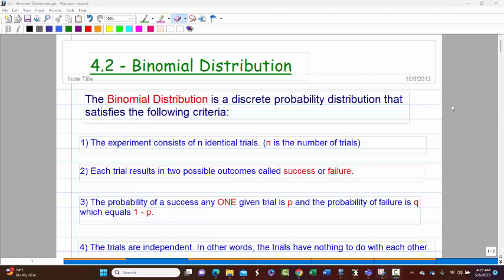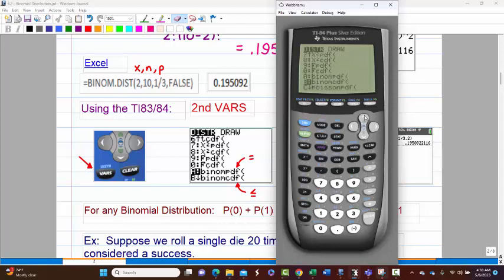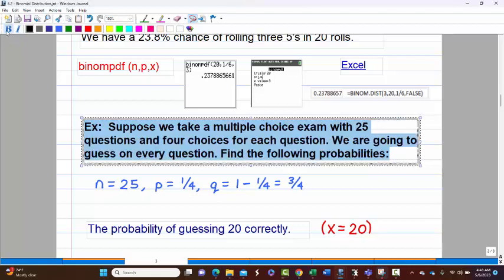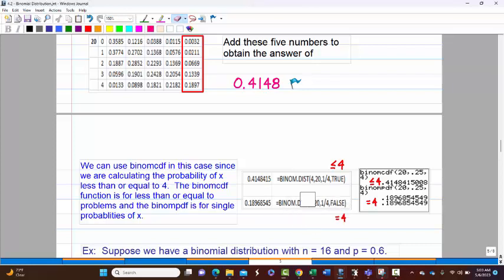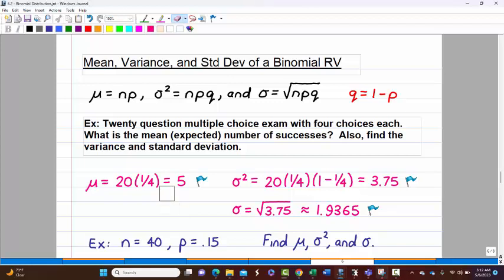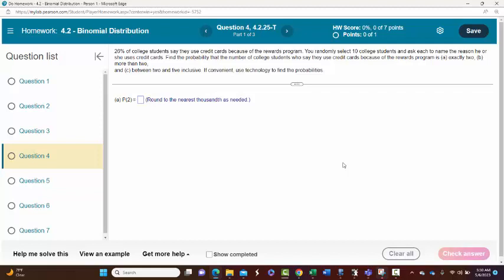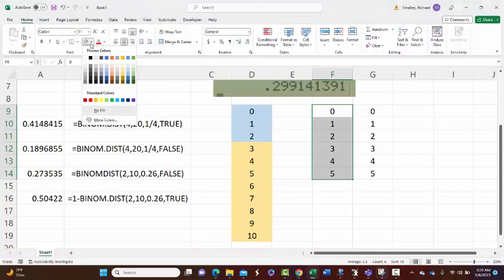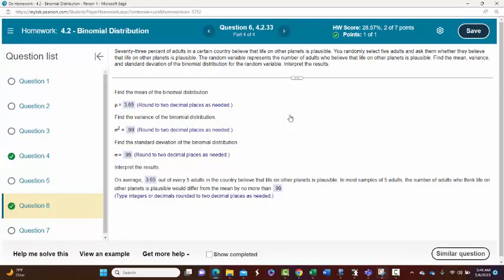MATH 1342 - Binomial Distribution (4.2)